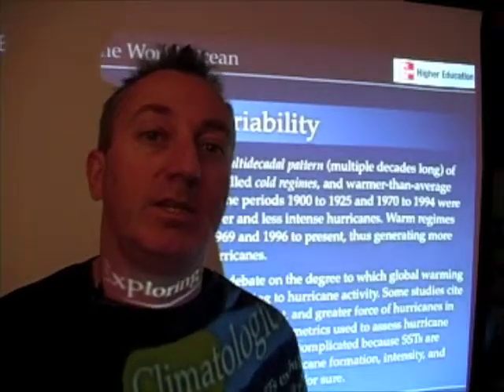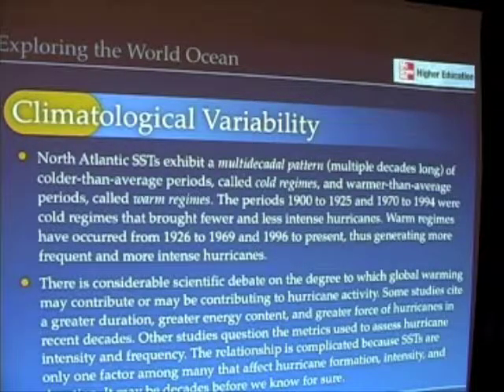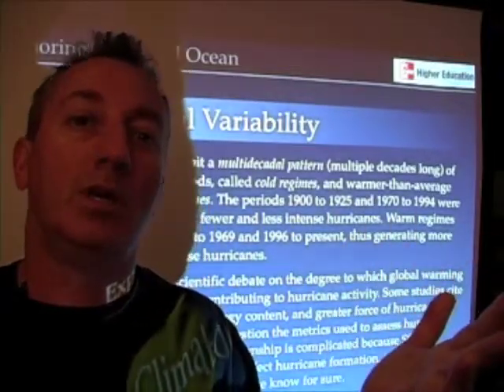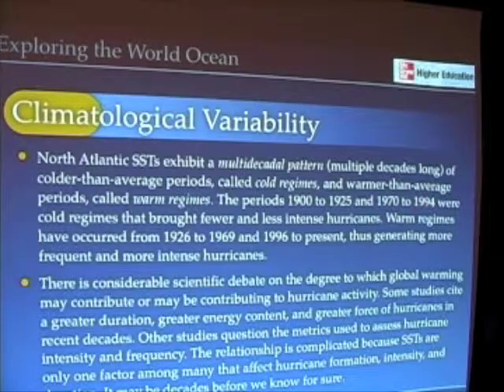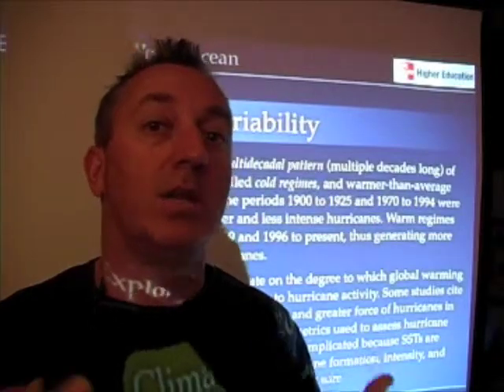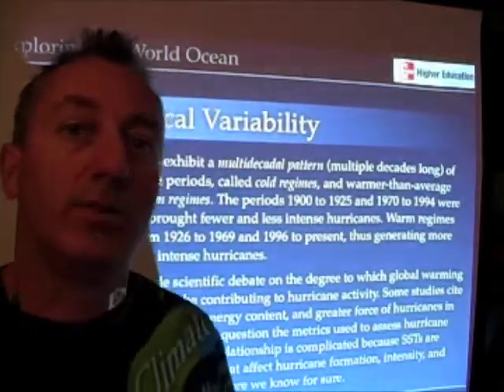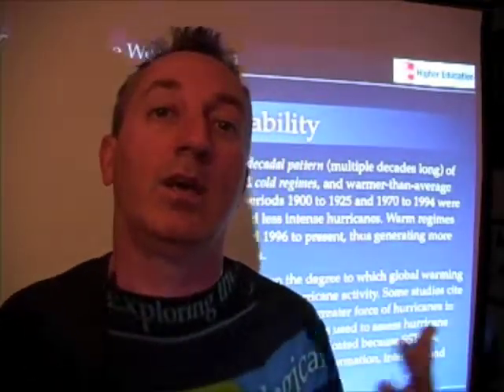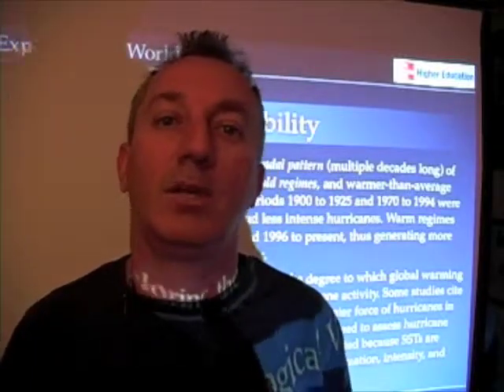Ocean & Weather - Climatological Variations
In this segment, we explore the multidecadal scales of change that lead to decades-long periods of more or less intense hurricane activity.